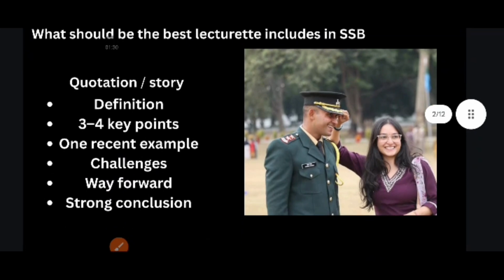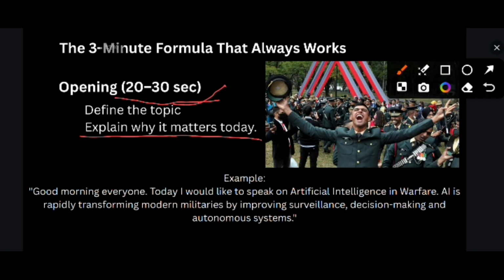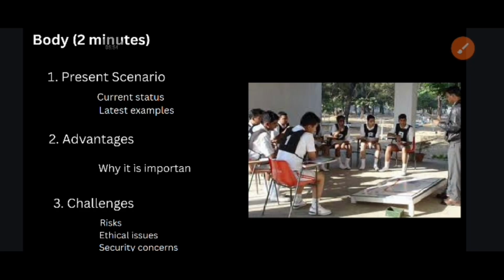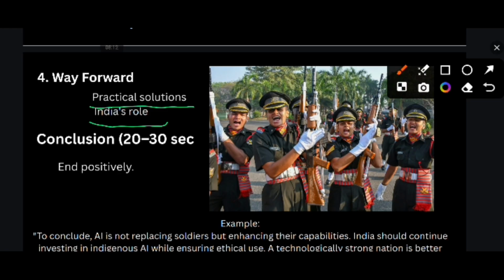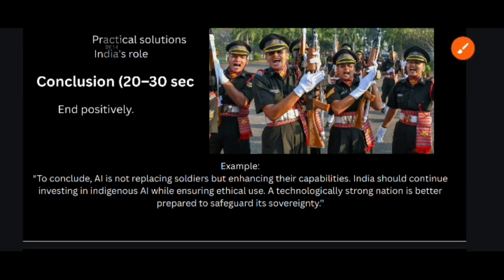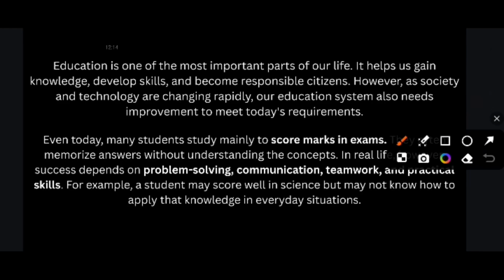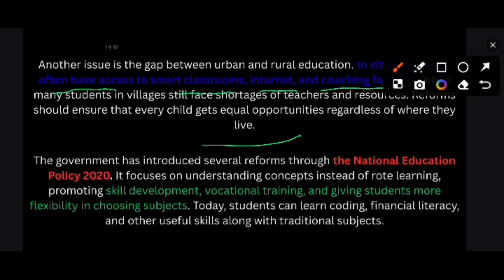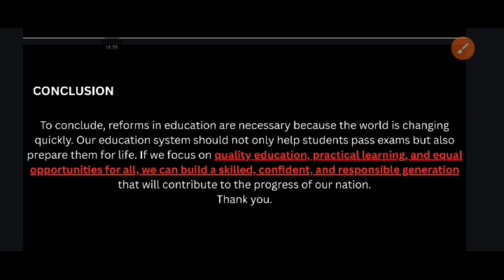How to handle lecturettes in ssb complete guide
in this video we cover how to handle lecturettes in ssb so go through it and cover it completely
best of luck for your upcoming ssb